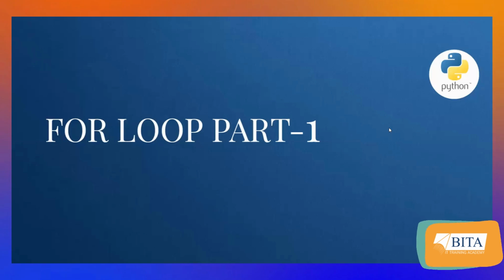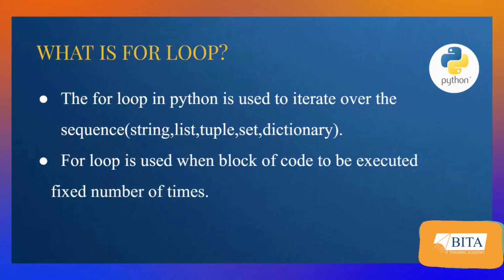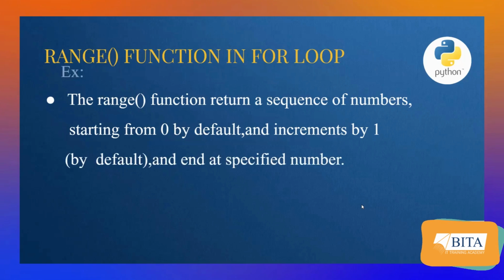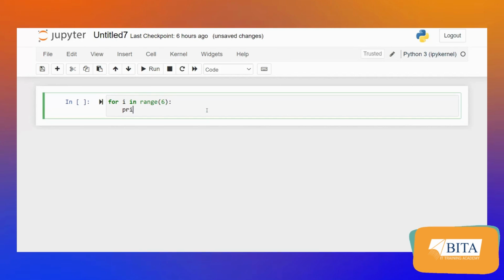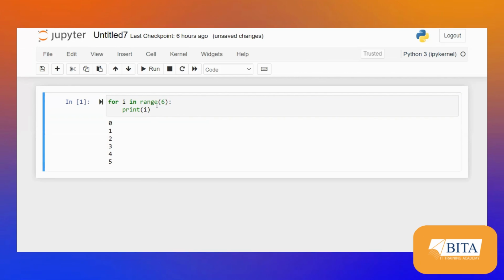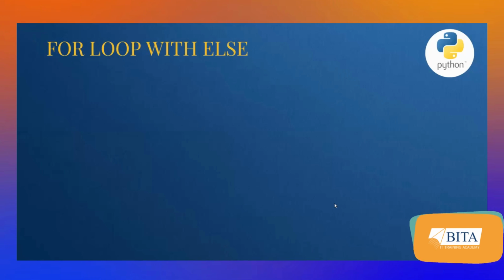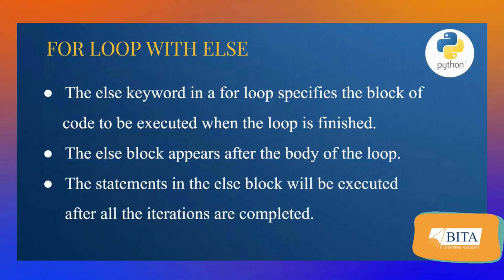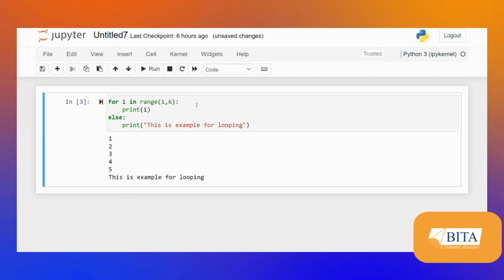For loop in Python | For Loop with else statement | BITA Academy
This video explains for loop in python with example.The for loop will iterate until given condition becomes false.
   The syntax is given below.
   for i in range(n):
        statements
Here, the statements can be a single statement or a group of statements.

In this video we will learn about for loop
1. How for loop will work in python?
2. For loop with else statment

• Affordable Cost
• Real-time examples